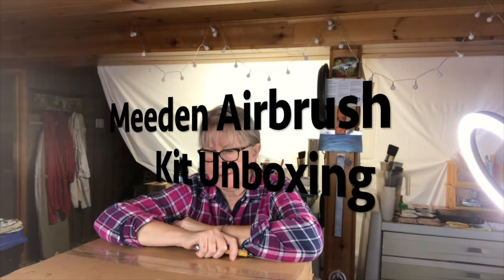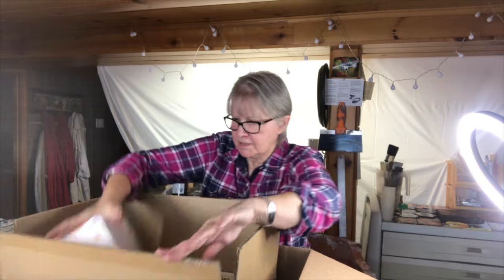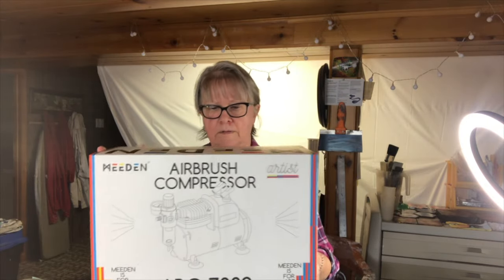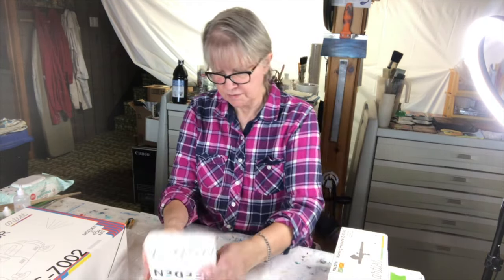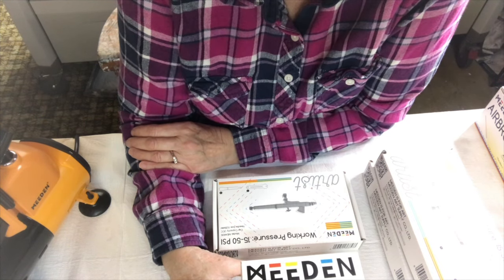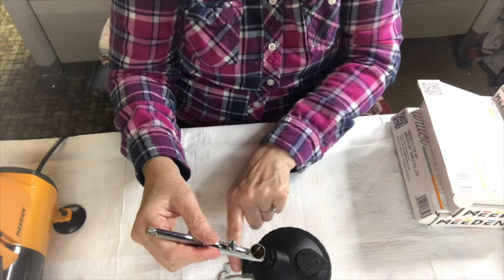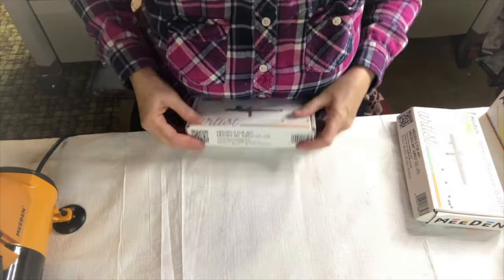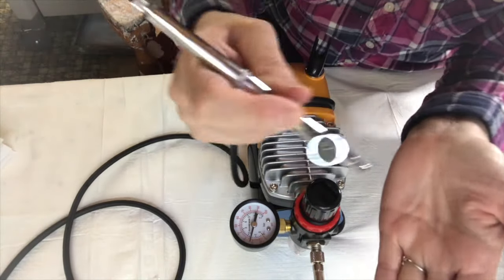Meeden Airbrush Set Unboxing - It's Wonderful - Fluid Art 810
In this video I am unboxing my new airbrush kit I received from Meeden. I am a realist and abstract artist. Modified Blooms and Swipes are my favourite techniques to do in acrylic pouring. I'm also starting to enjoy embellishing them. I am now working in Alcohol Inks. I have done many portraits and landscapes. I also do Watercolour Paintings.

If you donated to my Super Thanks, I thank You very much, I am so grateful.❤️

Leave me a comment or ask a question

If you do order from any of these companies please leave me a comment so I can thank you. ❤️

Airbrush Paint Spray Booth Kit with 3 LED Lights Turn Table and Filter Hose
Watercolour Cold Press Pad 12x9
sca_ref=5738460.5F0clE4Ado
Meeden Mini Airbrush Set with 12 paints.

PAINT POUR STORE LINK
They sell Split Cups, Flower pour cups, open cups and more.

THE BLOOM
I HIGHLY RECOMMEND the course. Once joined you will get access to the private Sheleeart Facebook group where Shelee hosts regular live video demos. Amazing people in this group. This group is super helpful and informative... worth the cost of the course alone.
If you are interested in learning this art form here is information regarding the course.

You should be using a full-face respirator or mask while using pigments and resin.  Have a fire extinguisher at hand and a CO2 alarm nearby. Make sure there is proper ventilation.

Susan King